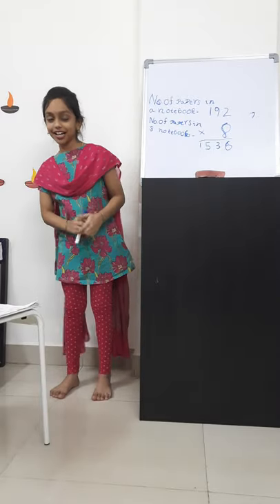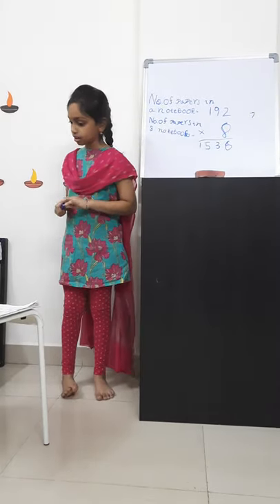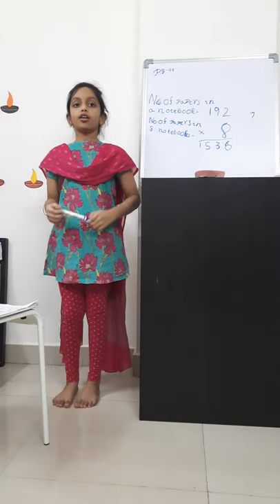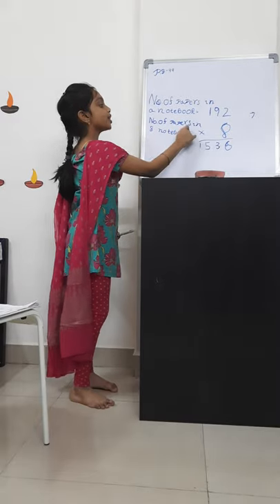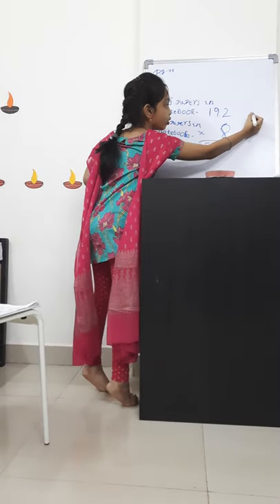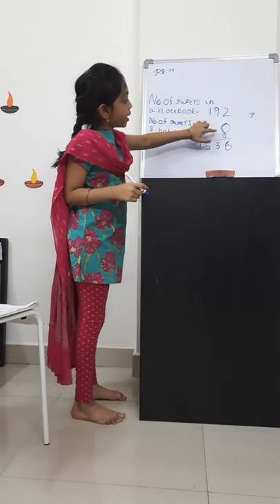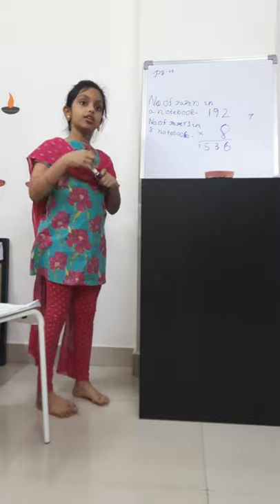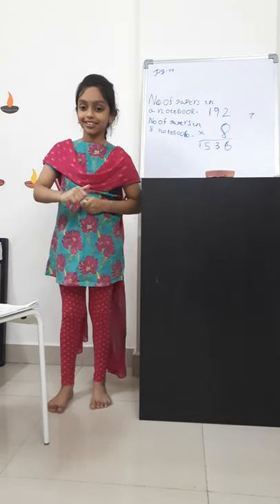Dhanya 3A : Math lecture